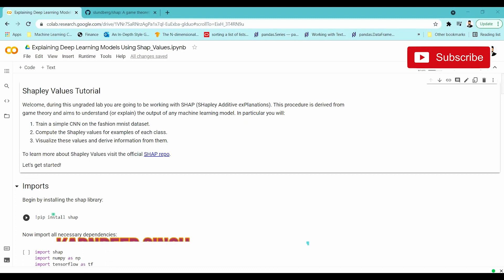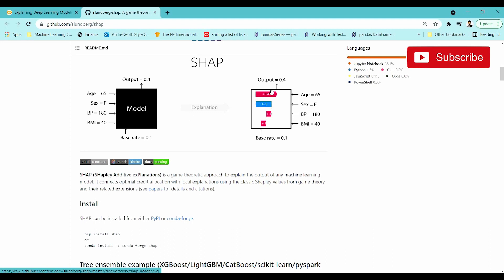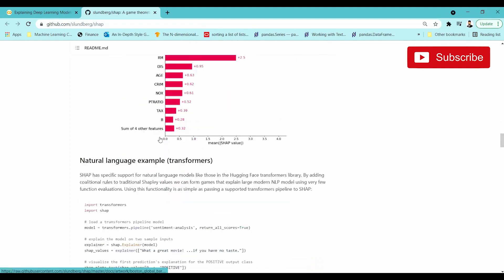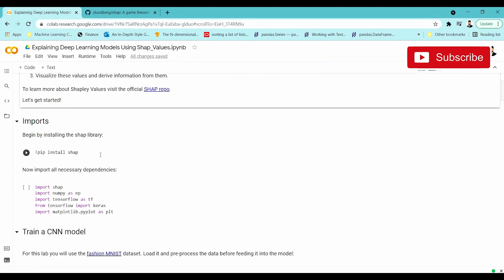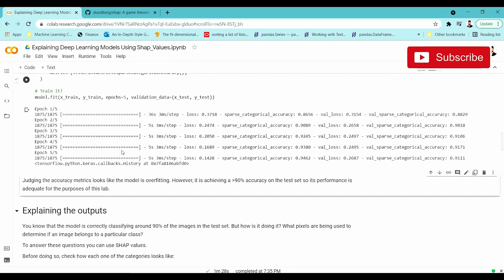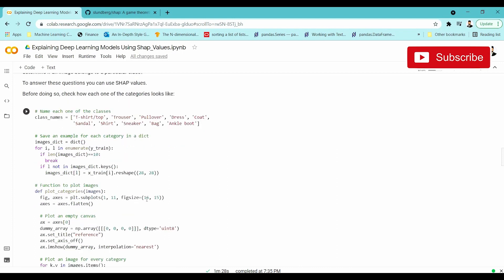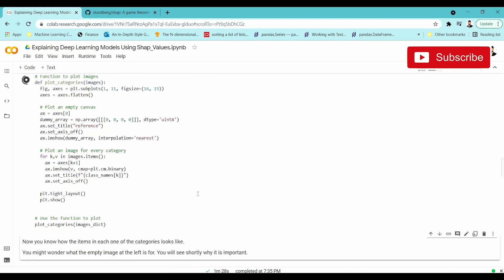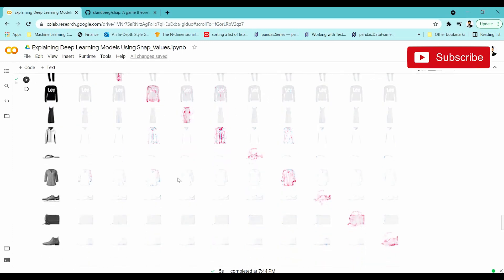Machine Learning Model Explainability Using SHAP | Explainable AI | Data Science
Video Demonstrate the use of model explainability and understanding of the importance of the features such as pixels in the case of image modeling using SHAP Framework.